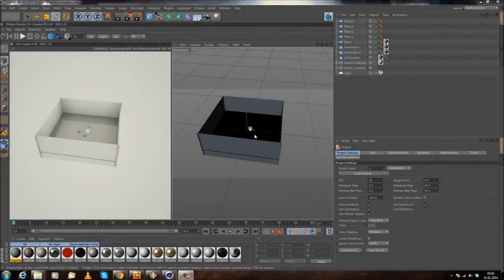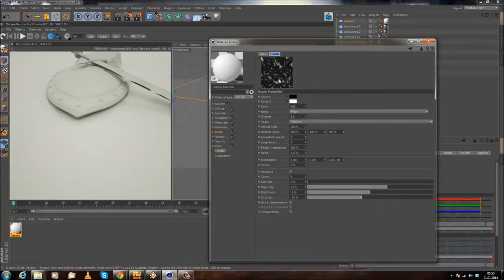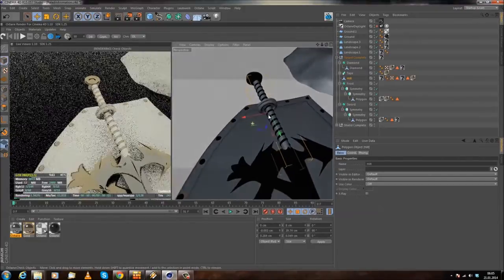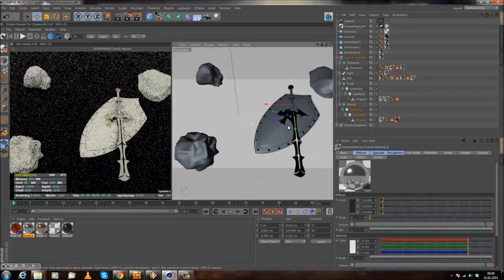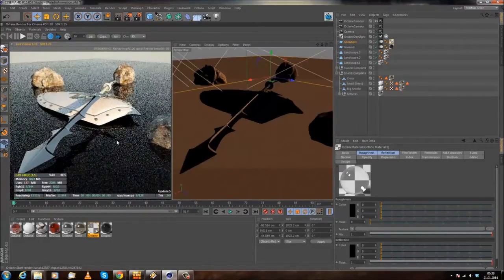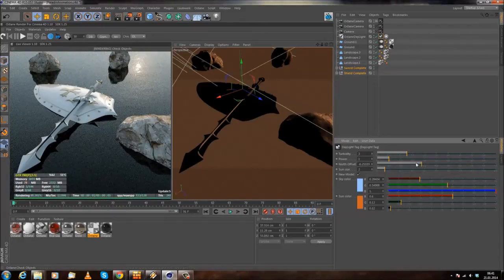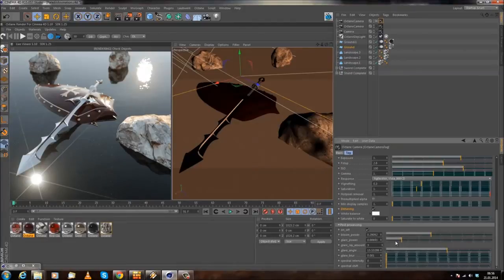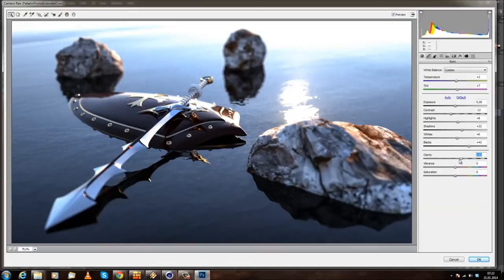02 Cinema 4D Tutorial - Octane Renderer Basics HD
02 Cinema 4D Tutorial - Octane Renderer Basics HD

Learn everything about the octane plugin that you need to know. Lights, SSS Materials, Metal Shaders, Glass and much much more!

In Part 2 You will play around with octane to see what results you can achieve.

Free HDRI (Old Industrie Hall is what im using in this tutorial)

This series was created by curse studio so check out their website and more -